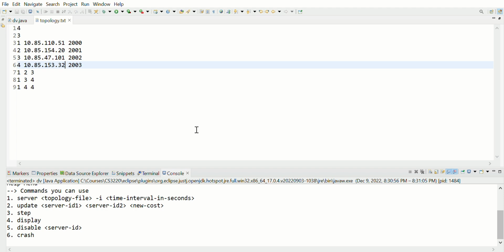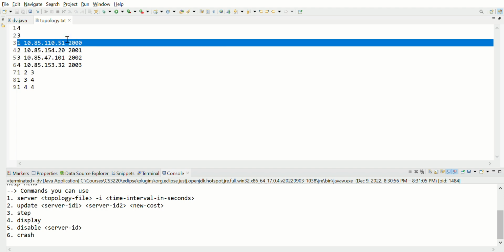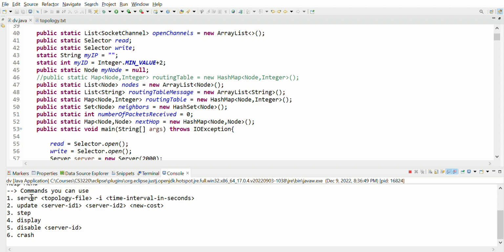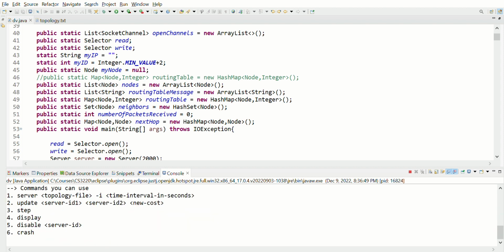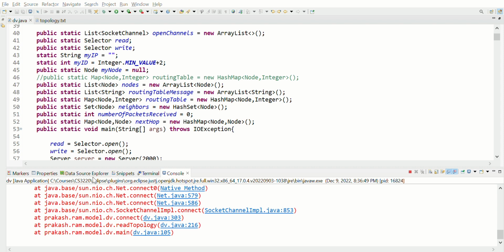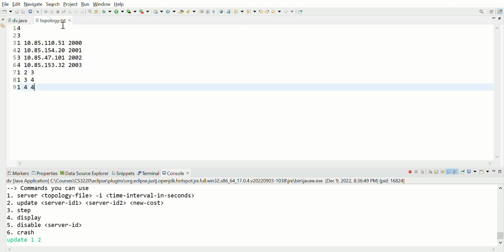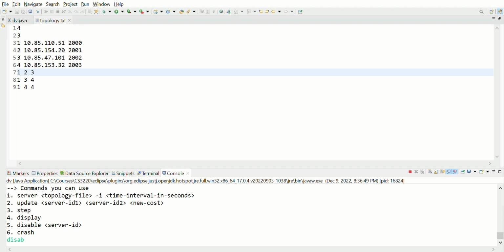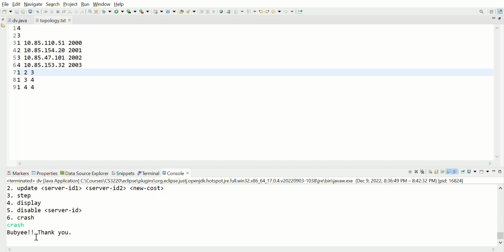Project 2 Distance Vector Algorithm